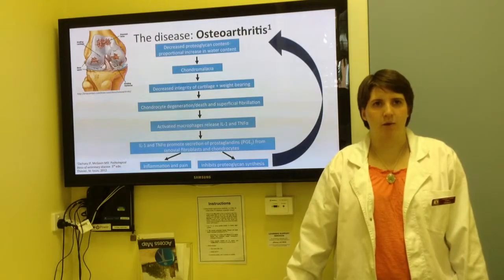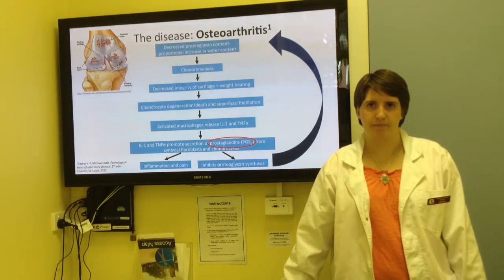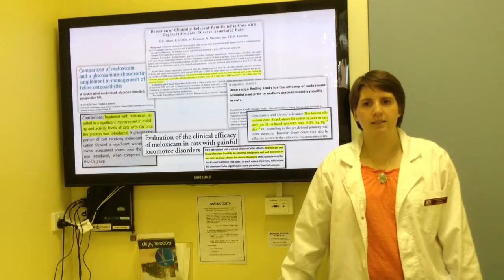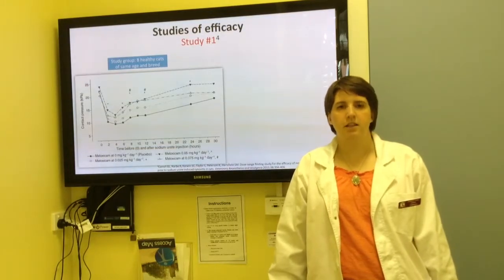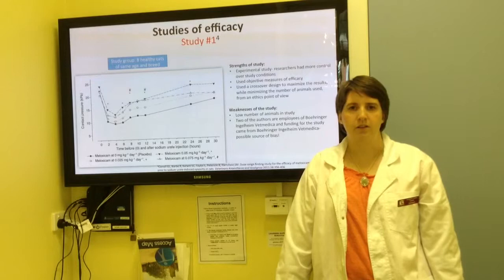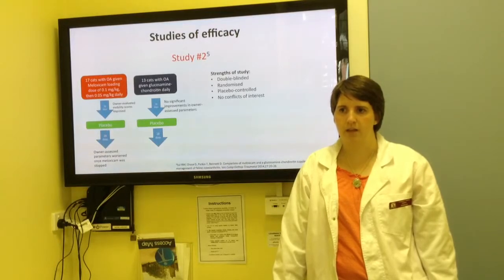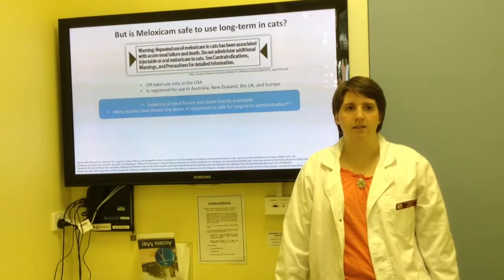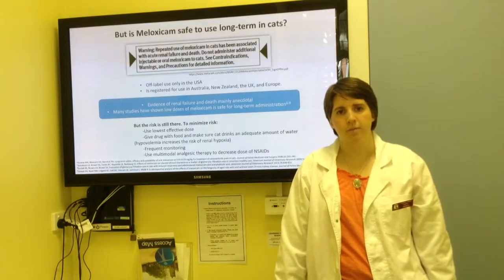The use of meloxicam for treatment of osteoarthritis in cats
-Laura Ashmore